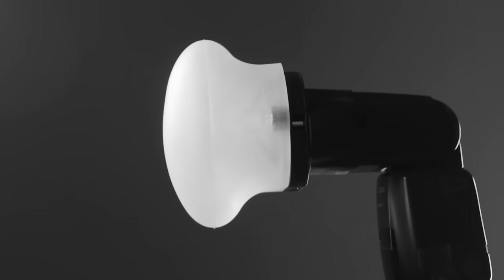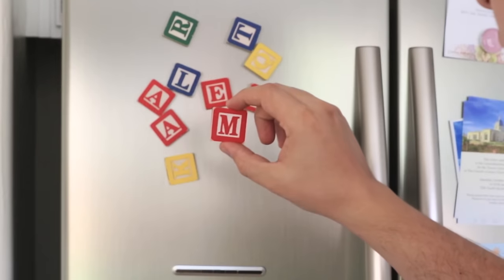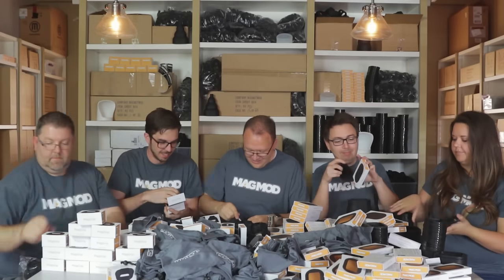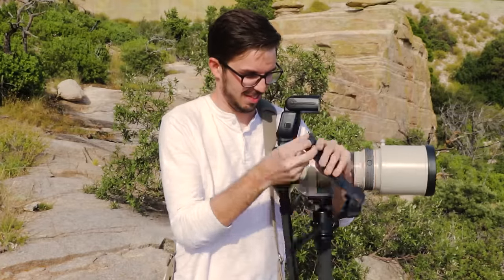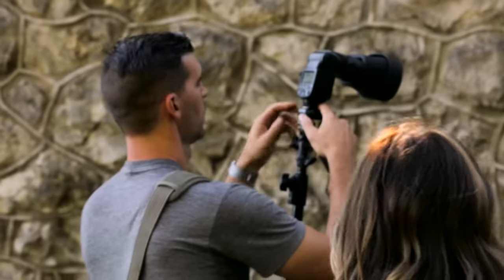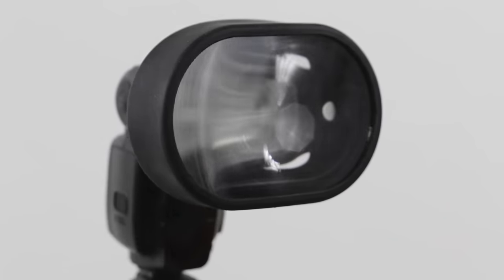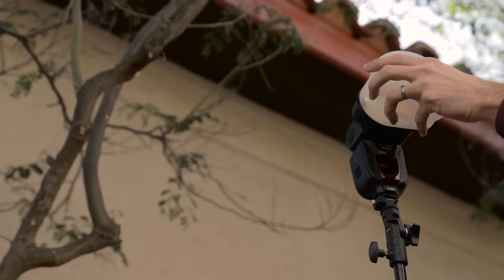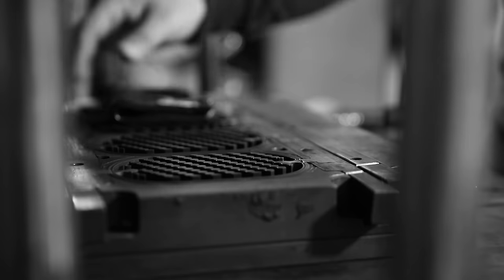MagBeam Kickstarter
The MagBeam is the most unique, versatile, and totally awesome fresnel lens speedlite flash modifier ever created for photographers.

The MagBeam is a revolutionary new fresnel-lens modifier that gives you increased power output, a killer beam pattern, and projection masks (gobos/cookies) that turn your flash into a pattern-projecting-thing-of-wonder. The MagBeam brings you ninja-style light shaping in a fast, easy, and simple package.